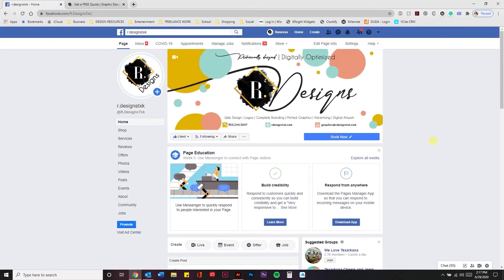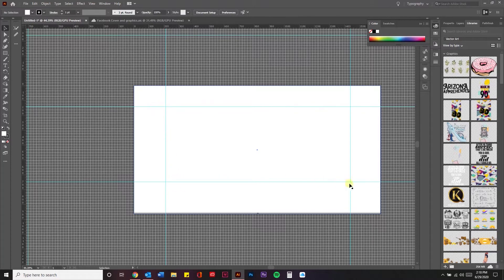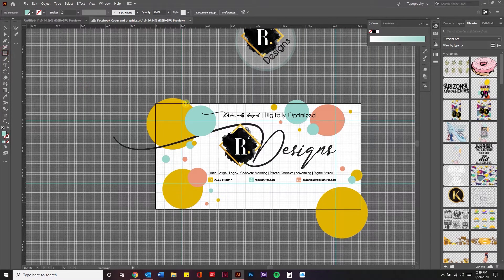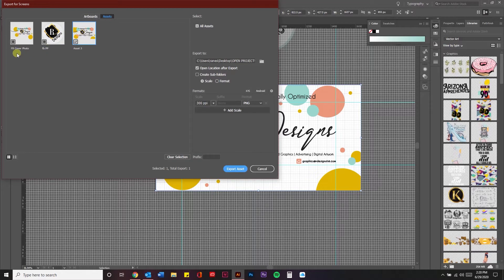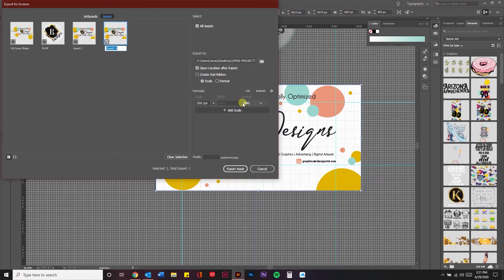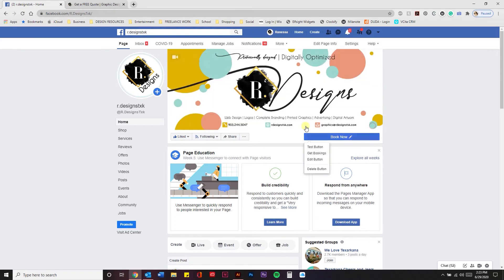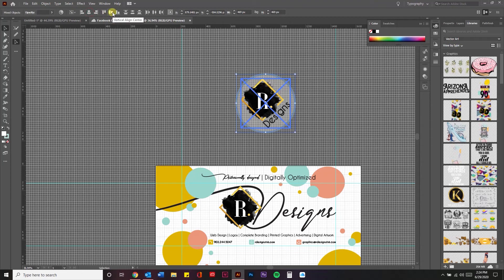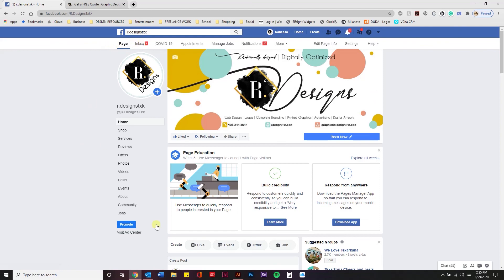Tip Tuesday - How To Design & Add A FB Cover Photo.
Hey Ya'll It's Ranessa here with R. Designs. Today we're talking about the Facebook cover photo of your Facebook profile or business page and how it represents what your profile or page is about.

Learn how to design with illustrator, and add or change your Facebook cover photo in this simple Tip Tuesday Tutorial.

1. Design Your Cover Art Dimensions Are 1640x860px; Visibile Dimensions for text is 1230x500px (keep important text and images within this range)
2. Open Facebook and sign in
3. Click on your/page name to open your profile/page
4. Click the Add/Change Cover photo
5. Choose from the options as illustrated in the video.